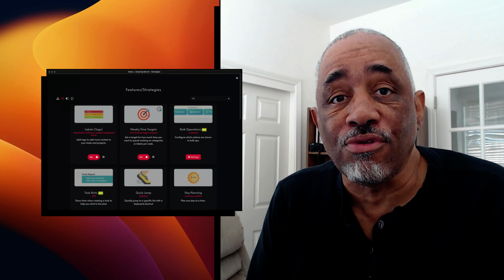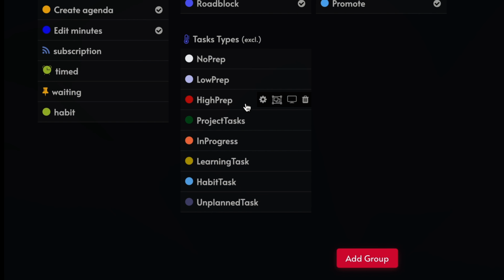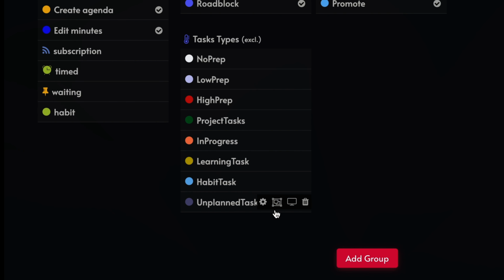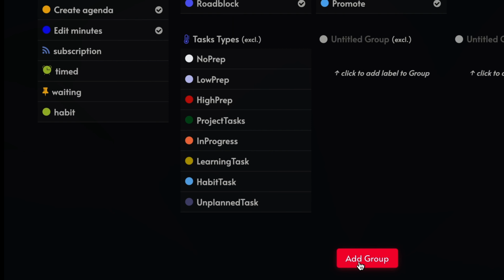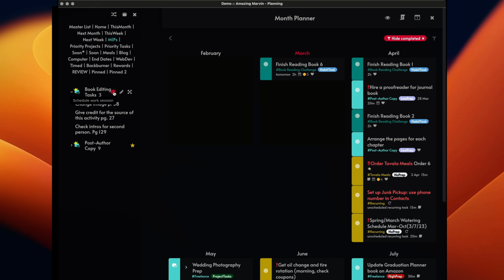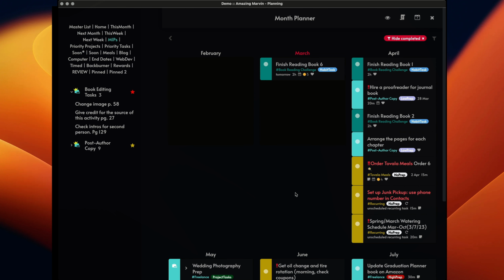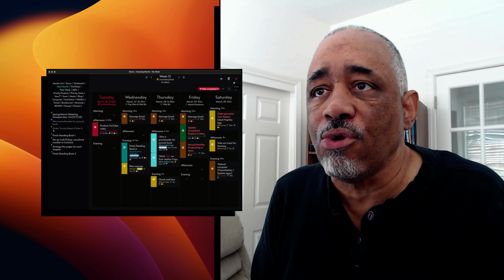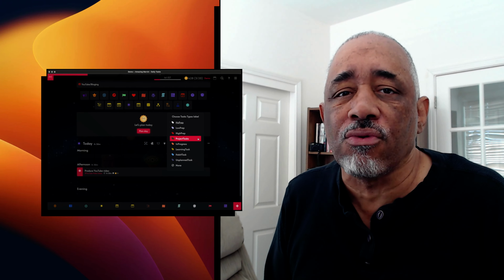How I Use My Task Type Labels in Amazing Marvin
This video shows how I use Task Type labels in my monthly planner.
Task types help manage and organize work effectively. They clearly understand each task's nature, the effort required, and how it fits into the overall plan. By assigning task type labels, it's easier to balance workload, prioritize tasks, track progress, and ensure a varied mix of tasks that contribute to immediate productivity and long-term professional growth.

Video Production:
Tella Studio Recorder